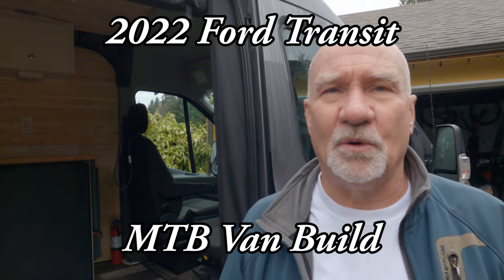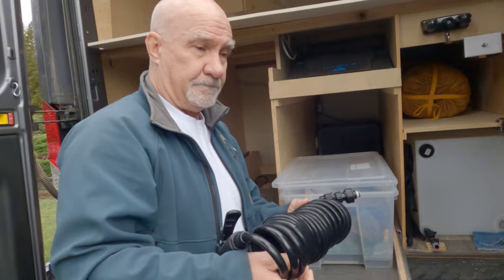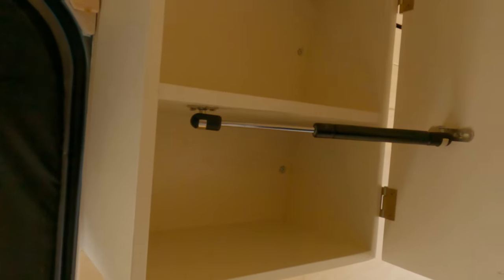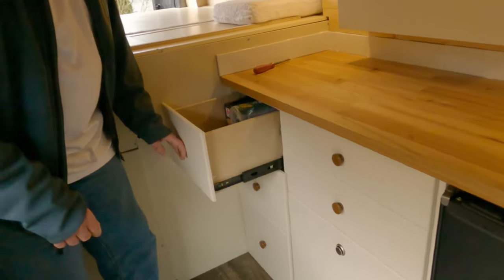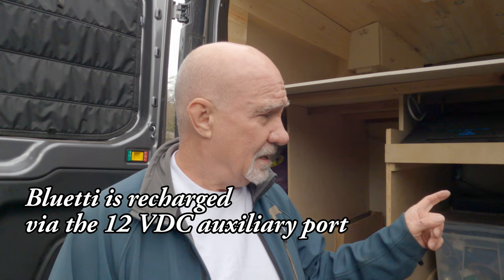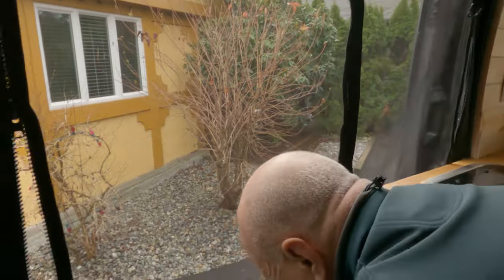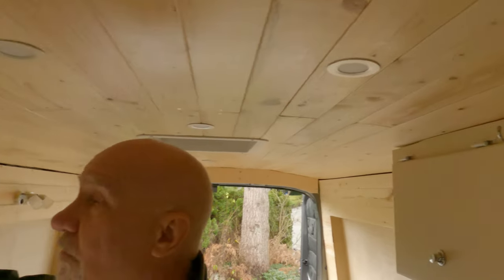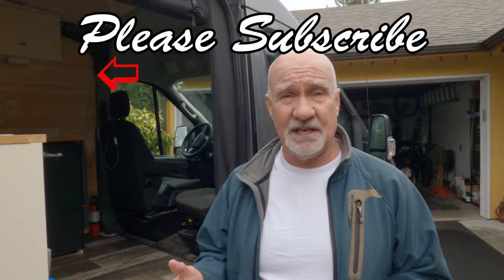Ford Transit MTB Camper Conversion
This video provides a brief walk-through of my 2022 Ford Transit AWD which I have custom built for my mountain bike excursions.  I have been using the van for the past 18 months and built it in sections that gave me the ability to try out every stage, and trouble shoot and improve the build before moving onwards.  While I have not yet fully completed the build - it is nearly done -  I am very pleased with how it has worked out so far.

As well, throughout my van build, I have also recorded videos of each key build stage.  So, I will also edit and publish these raw build videos over the next couple of months.  They will provide greater detail on how and what I did, and the key lessons learned at each stage.  I hope you will enjoy this new video series, which I think is a great compliment to the overall MTB ride lifestyle.  I have discovered so many incredible, wilderness camping sites nearby to these similarly incredible MTB trails.

Sound and Thermal Insulation:
Kilmat sound deadener (2 x 36 sqft)
3M Thinsulate (60" x 50')
Microcell Flooring

Frame/Walls/Ceiling Construction:
Steel Cross Nuts (1/4" x 20) Box of 100
Hanger bolts for cross nuts (for locating frame cross nuts to bolts)
Steel Bolts (1/4" x 20) 1 1/4" Box of 50

Bed, Garage and bike/storage drawers:
Heavy Duty Drawer Slides (48", 500 lbs for bike drawer)
Heavy Duty Drawer Slides (38", 500 lbs for utility storage drawer)
RockyMounts bike fork mount (2)

Kitchen, Cabinet and Accessories:
DC Fridge (Nova Kool R3800)
Thetford 92820 Porta Potti 365
Maxxair Deluxe roof fan (Smoke 7500)
Zengest 14" drawer slides (5 - for cabinet drawers)
Heavy Duty Drawer Slide - Abolisheng 18", 250 lb for porta potti
Cabinet door catch locks (set of 5) x 2
Cabinet door gas shocks (set of 4)

Power and Electrical Accessories:
Bluetti AC200P
Solar Panel extension power cord (Renogy)
Blue Sea 15 Amp Fuse block for 12V DC
12 Gauge wire (100') (for all loads on Fuse Block)
14 AWG wire (25' for roof lights) x 2
RV reading lights (for the bed)
Wire splice connectors (3 way)
Daygreen 12V to 48V DC-DC Step Up Voltage Converter
Blue Sea Systems 25A Surface Mount Circuit Breaker
Blue Sea On Off Switch
Battery terminal lug/ring connectors 6 AWG
Battery cable - 6 gauge, 15 ft.
Ancor battery cable - 8 gauge, 25 ft.
Wirefy 8 gauge, 1/4" battery ring connectors
Wirefy 6 gauge, 5/16" battery ring connectors
Wirefy 6 gauge, 3/8" battery ring connectors
Wirefy heat shrink connector kit
Wirefy heat shrink tubing (for connections)

Water System
Shurflow Revolution Water Pump
Shurflow Accumulator Tank (pressure equalizing)
Shurflow strainer (water filter)
Shurflow silencing kit
Shurflow Elbow Adapter
Water pump On/Off switch
Water tank (24 gallon)
Kitchen Sink
Dura Faucet RV Exterior Faucet with Multi Spray Nozzle
Dura Faucet Taps
Clear vinyl tubing (for water tank vent)
Camco Water tank filler nozzle
Camco 25', 1/2" water hose
Camco Water Bandit
Reliant 4 gallon grey water tank

Tools
Noico Metal Barrel Roller
ABN Push Pin Remover Tool
Astro Pneumatic Tool (for plus nut installation)
Sharkbite crimping tool
Heat Gun
Wire Crimping Tool